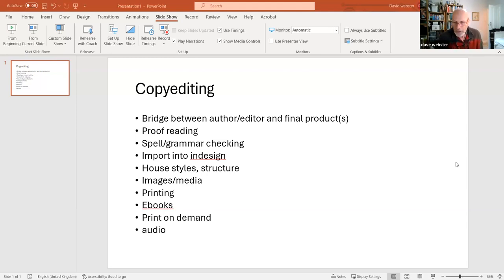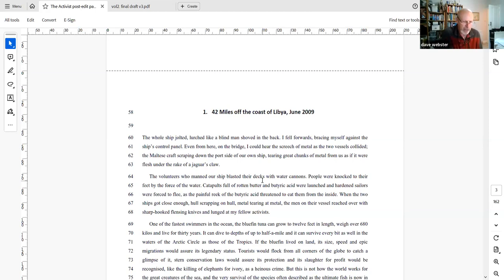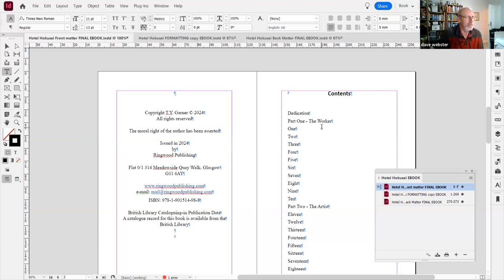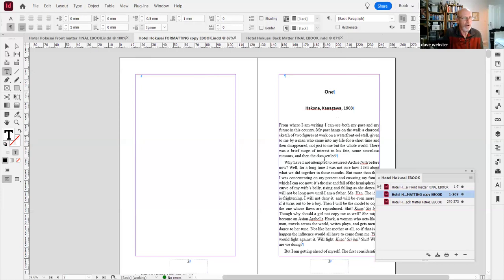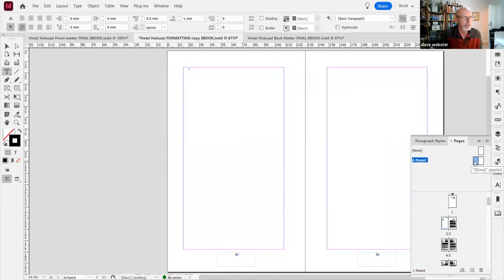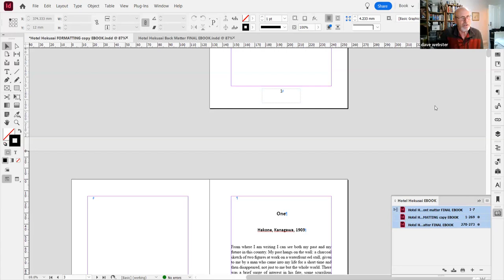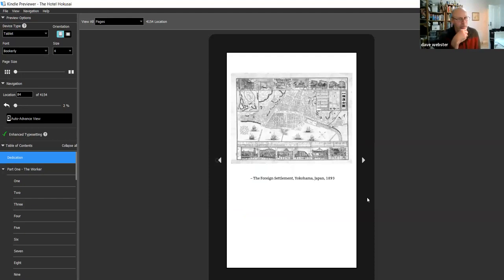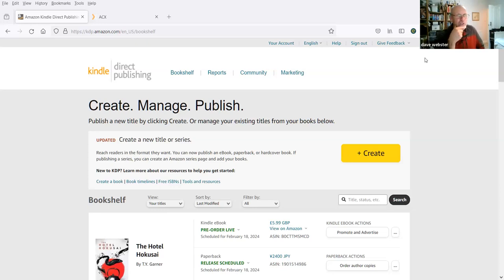ringwood publishing - introduction to copyediting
A recording of a tutorial giving an overview of the copyediting process carried out in Ringwood Publishing.